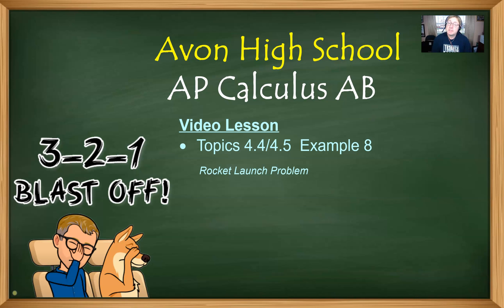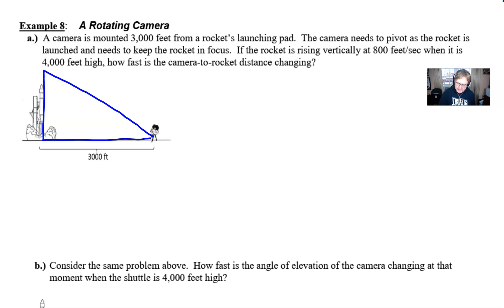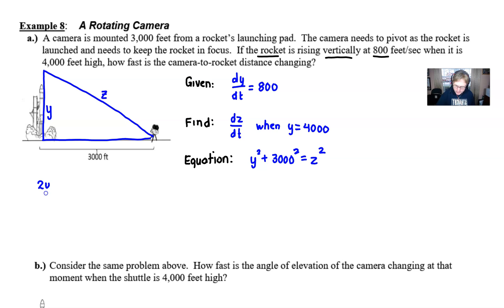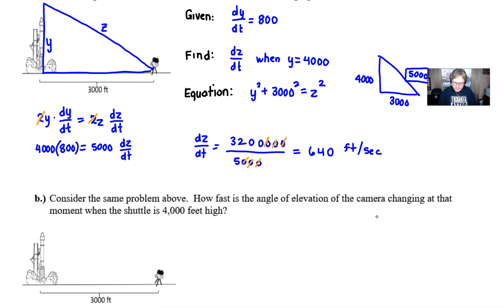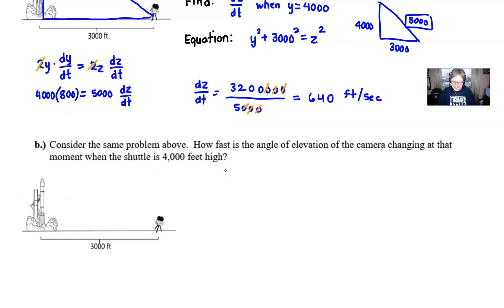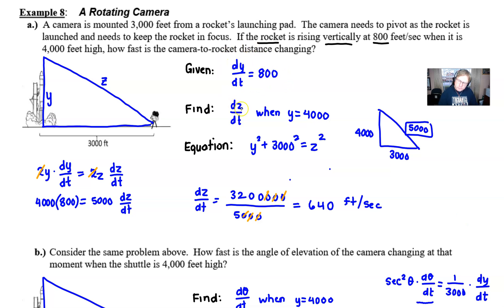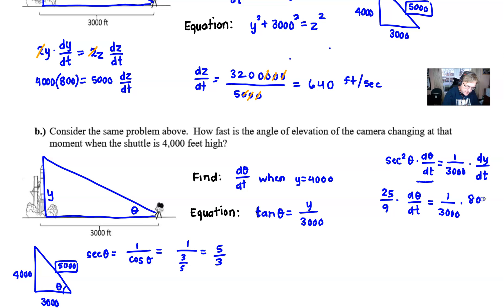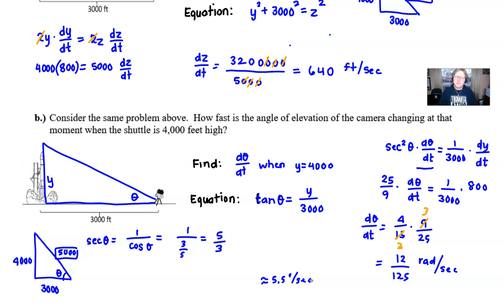Avon High School - AP Calculus AB - Topics 4.4 & 4.5 - Example 8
In this video I demonstrate the solution to a related rates problem involving the launch of a rocket.  The problem consists of two parts - one which asks for the rate of change from the rocket to a camera located a fixed distance from the launch pad and the other which asks for the rate of change of the angle of elevation of the camera.